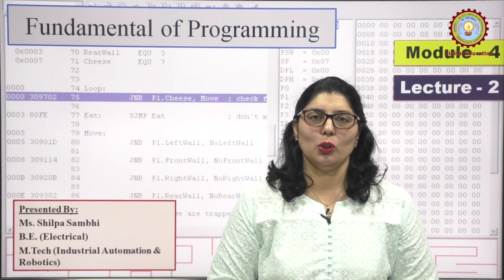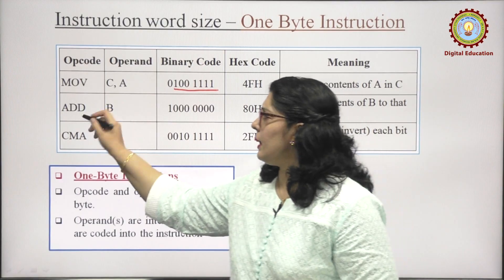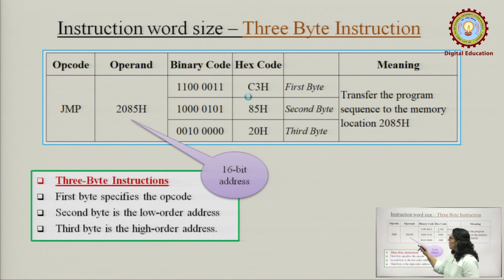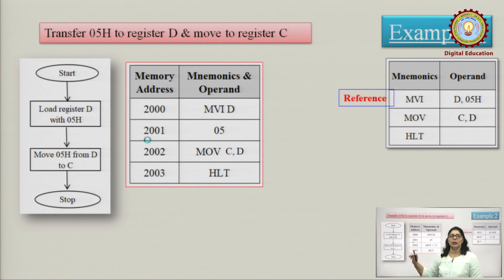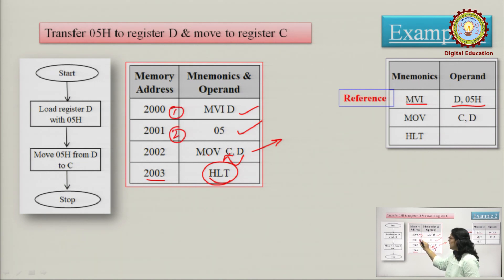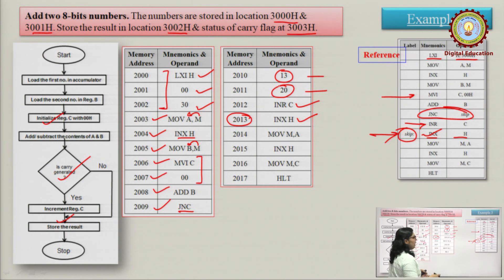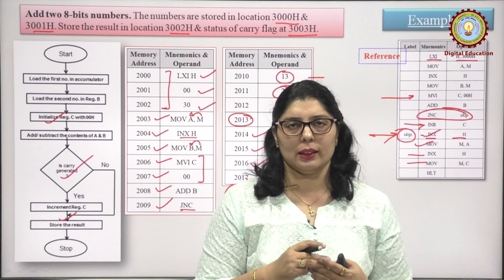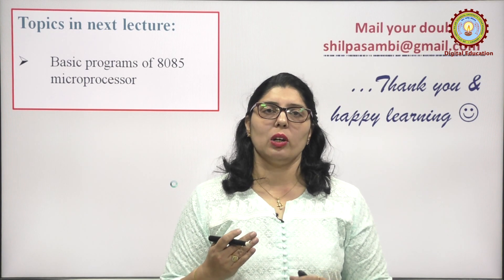Fundamental Of Programming (Module-4) Lecture-2 by Ms. Shilpa Sambhi | AKTU Digital Education